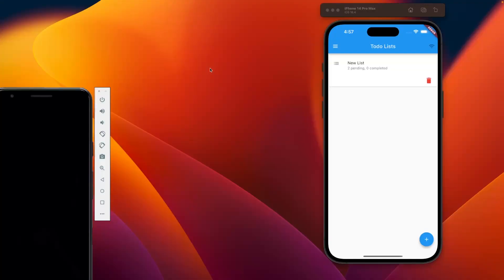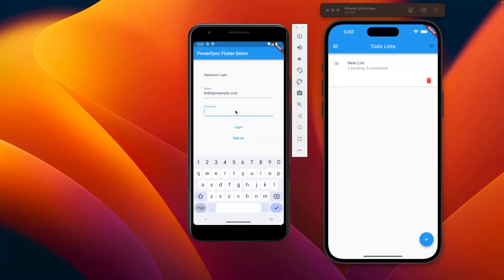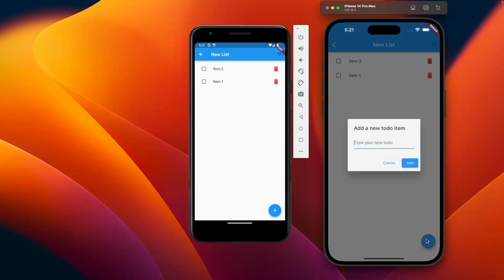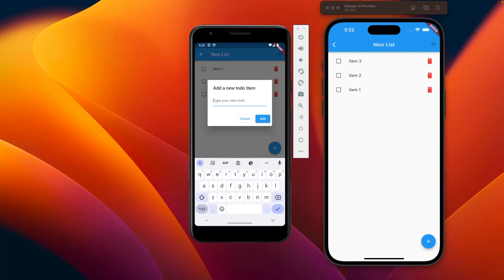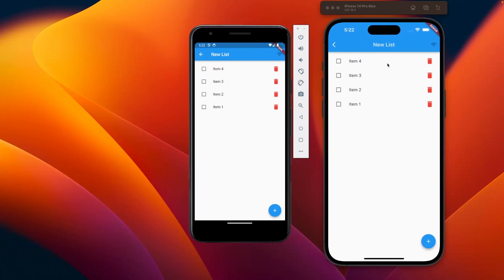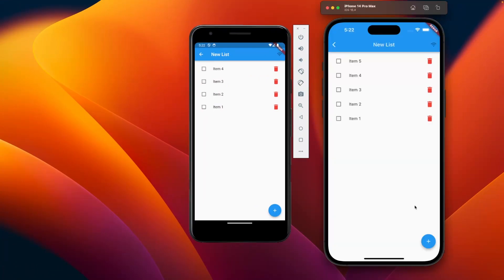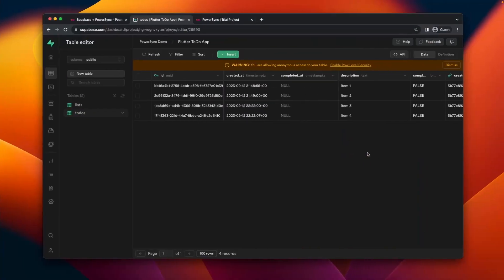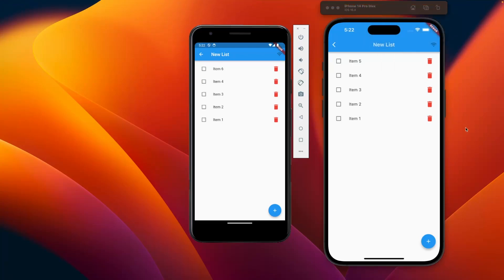Demo: Flutter offline-first app syncing with Supabase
Shows a Flutter To Do List app that's syncing data in real-time, going offline, and then automatically syncing offline changes when online again.